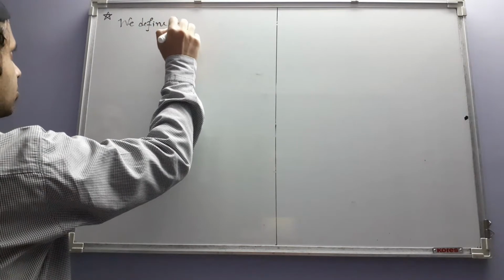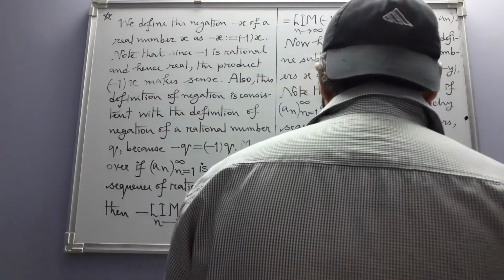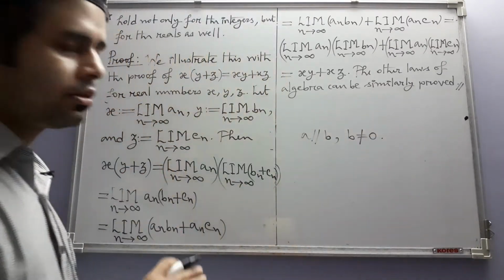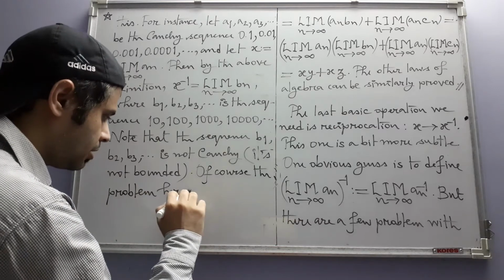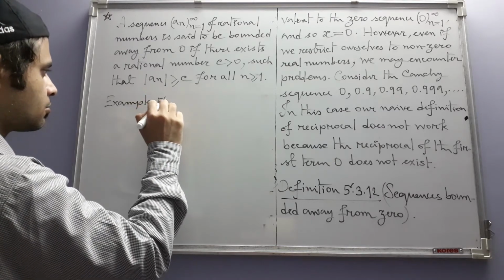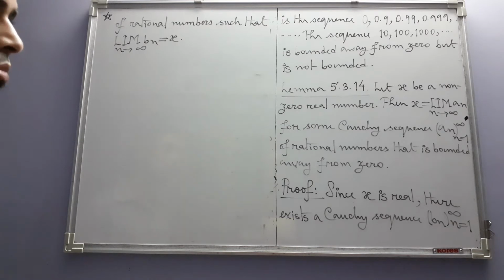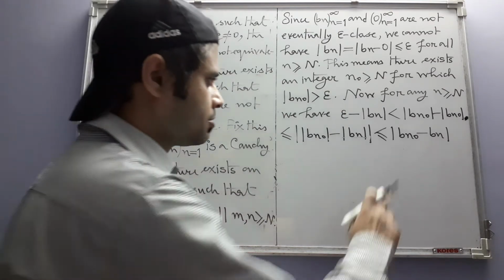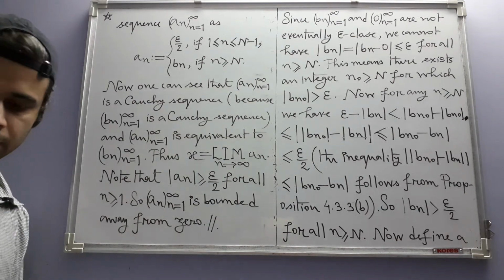The construction of the real numbers (from Analysis I by T. Tao) (Part 2)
In this part we define negation and subtraction of real numbers. This allows us to prove the fact that the real numbers form a ring with respect to the addition and multiplication defined for them. We then tried to define reciprocation "naively" and ran into problems. This prompted the definition of sequences bounded away from zero. Lastly, we see a result that states that any non-zero real number is the formal limit of a Cauchy sequence of rational numbers that is bounded away from zero. In the next part we will use this result to define reciprocation.